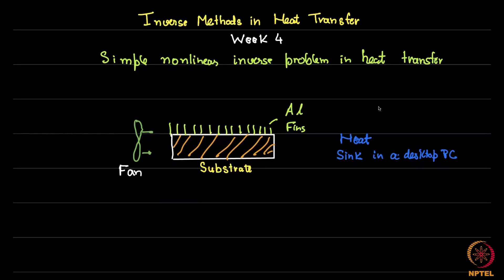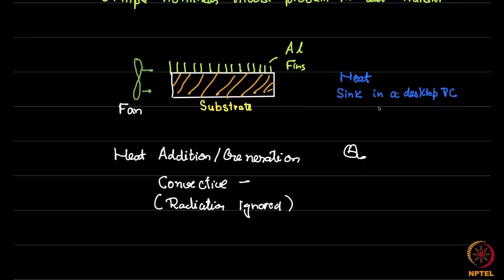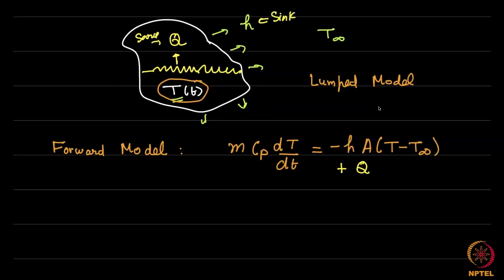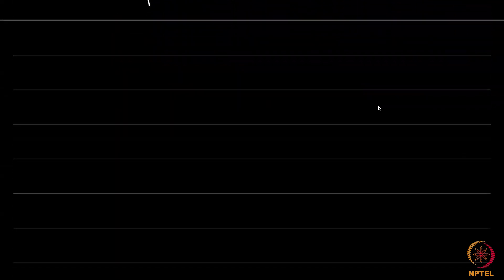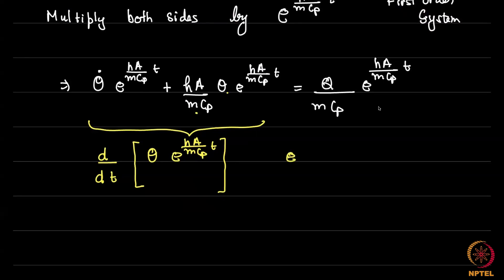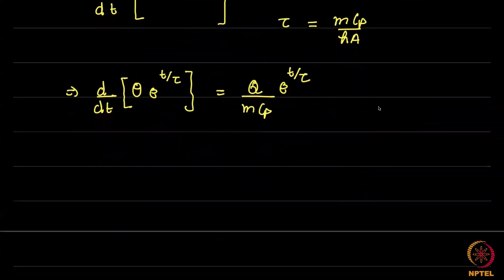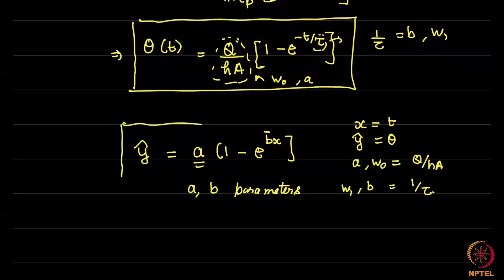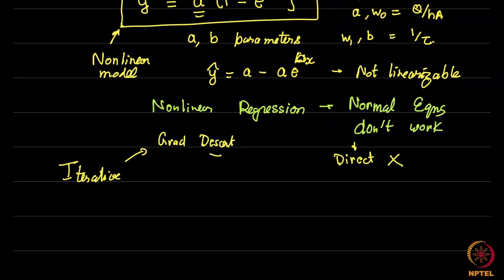#19 Simple Nonlinear Inverse Problem | Transient Heat Transfer | Inverse Methods in Heat Transfer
Let's venture into the realm of non-linear inverse problems! This lecture presents a simple non-linear problem related to transient heat transfer. We'll formulate the problem using a lumped model, derive the forward model, and set the stage for exploring iterative optimization techniques.